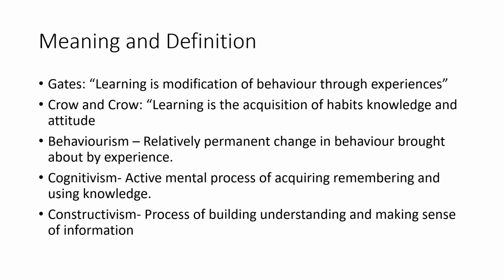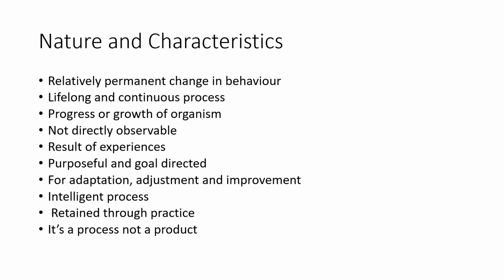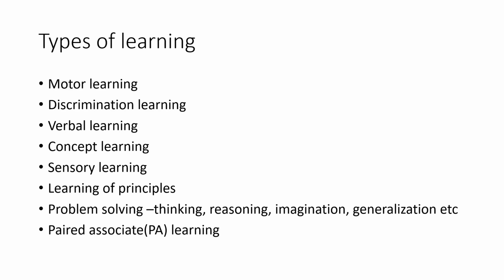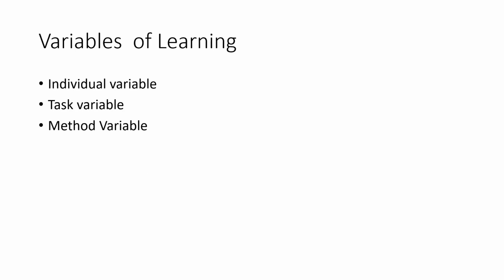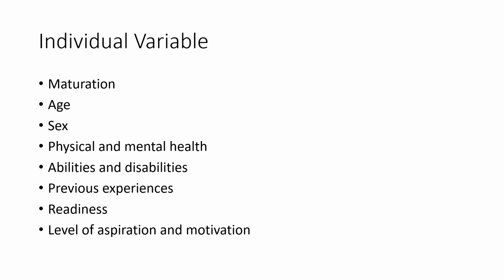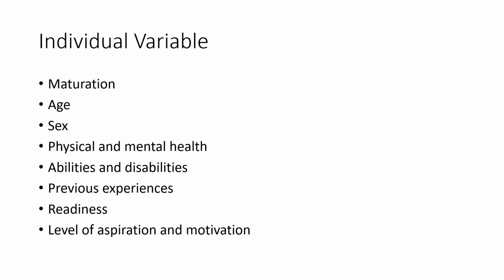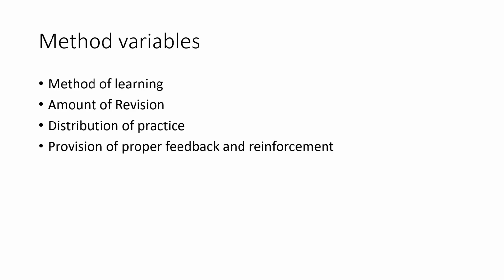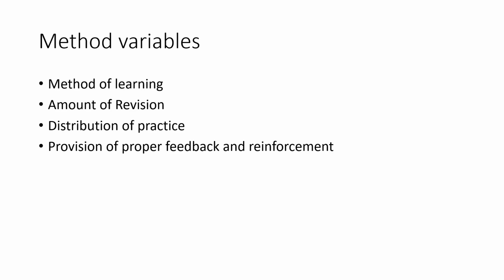Nature of Learning for B.Ed Students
Definition of Learning, Nature n characteristics of learning, Variables of learning etc are covered in the video